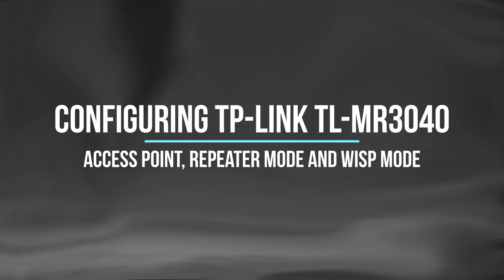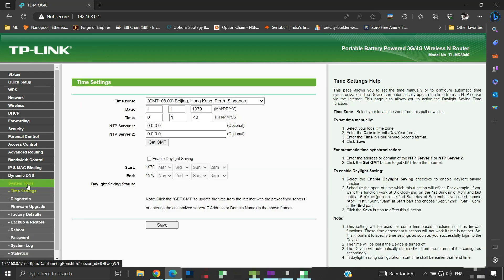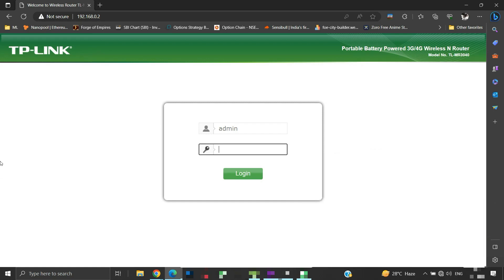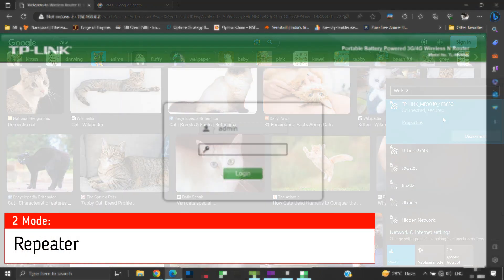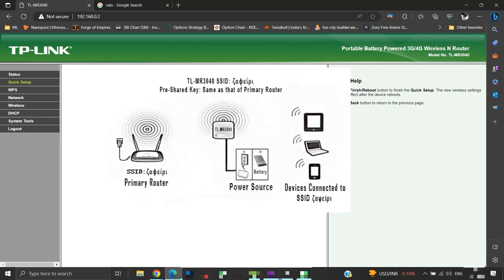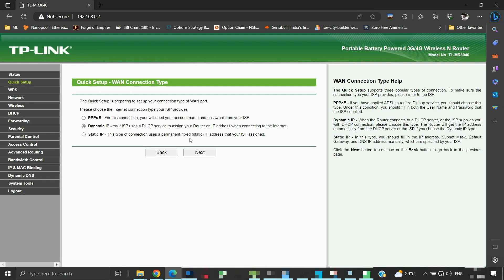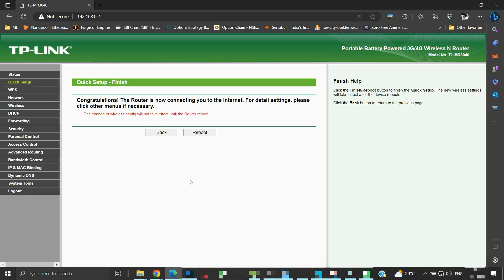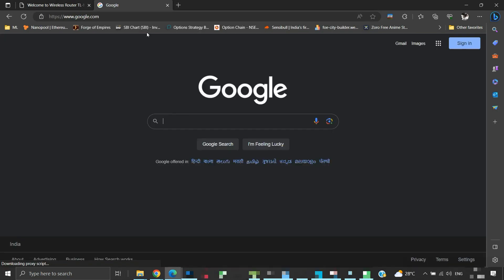Configuring TP-Link TL-MR3040 to use as a wireless extender in Access Point, Repeater, and WISP mode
If you have an old TP-Link TL-MR3040 portable router with you as a spare unused device then, it can be used as a wireless extender. We can use its own wireless capabilities to extend the internet coverage provided by our primary router.

The TL-MR3040 is a portable battery/USB powered 3G/4G wireless router designed to broadcast and allow users to share a single USB 3G/4G modem connection wirelessly. It has different modes of operation. In this video, we will configure TL-MR3040 in Access Point, Wireless repeater, and WISP (Wireless Internet Service Provider) mode in order to extend the internet connectivity.

The configuration process is quite simple. This video is trying to provide a step-by-step guide to the process. I hope this video turns out to be useful to you.

Time Stamps:
0:00 Brief idea about the topic
0:42 How to Log into the TL-MR3040's admin panel
1:39 Setting router to factory defaults.
2:07 Modifying the default IP address
3:20 Configuration for the Access Point mode
5:15 Configuration for the Repeater mode
7:45 Configuration for the WISP mode